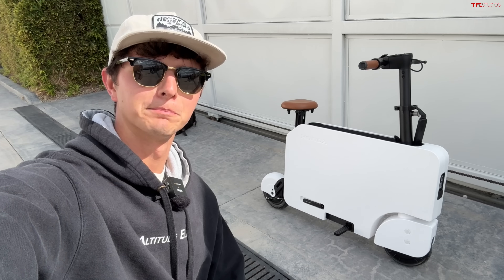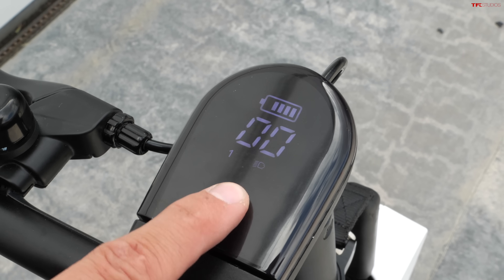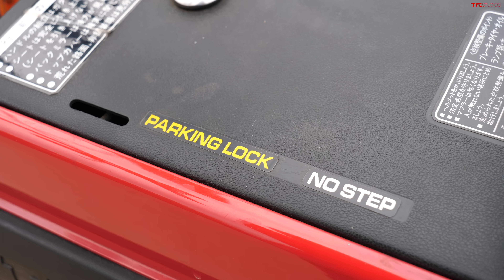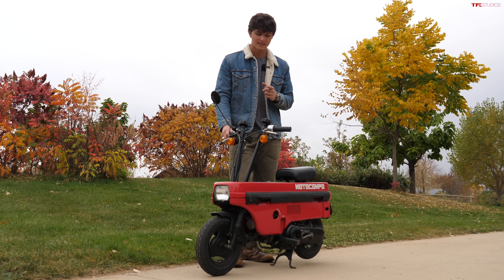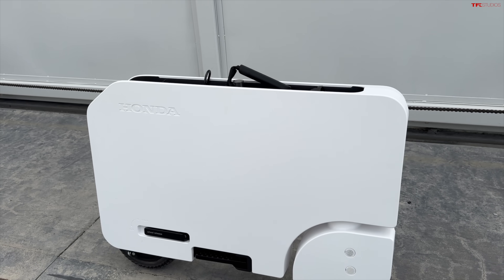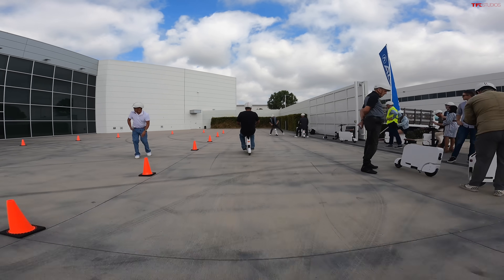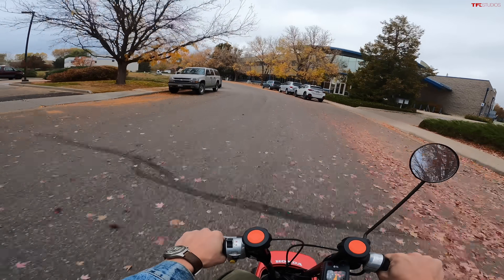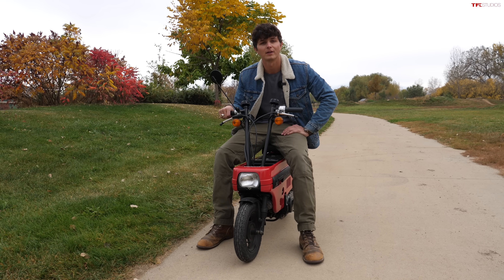Is the New Honda Motocompacto BETTER Than the Original 1983 Motocompo?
Rider Justice is a trusted personal injury law firm with a specialty in helping motorcyclists and overlanders after a bike or vehicle accident.

We love our 1983 Honda Motocompo, So we had to test the new Motocompacto to see if it deserves the name.